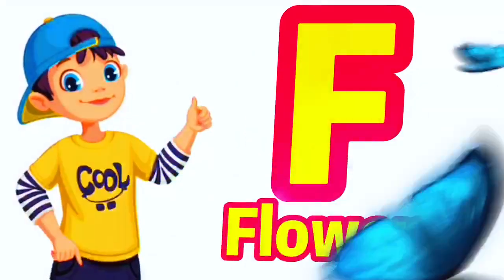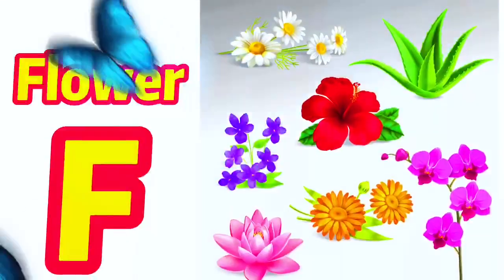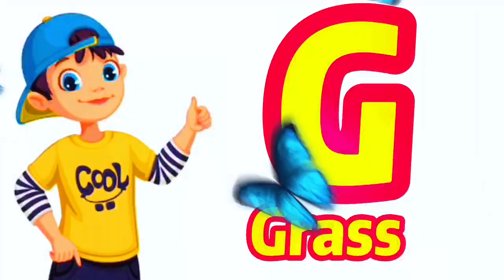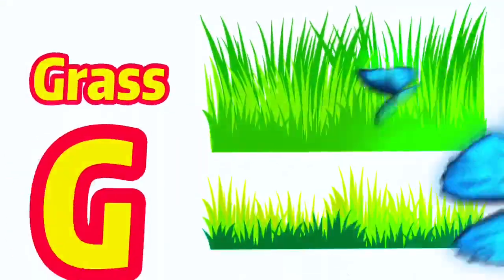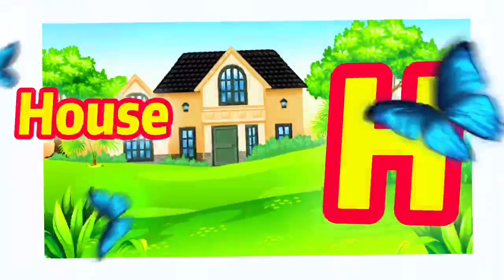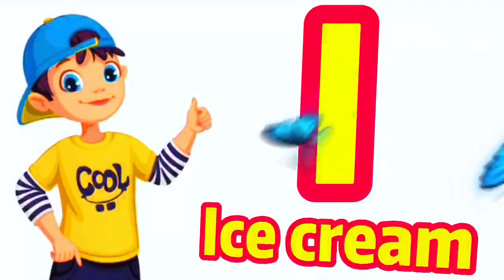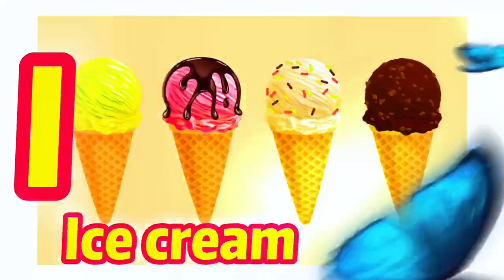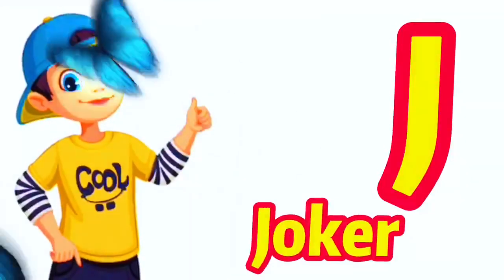Phonics Song 2 with TWO Words in 3D - A For Airplane - ABC Alphabet Songs with Sounds for Children